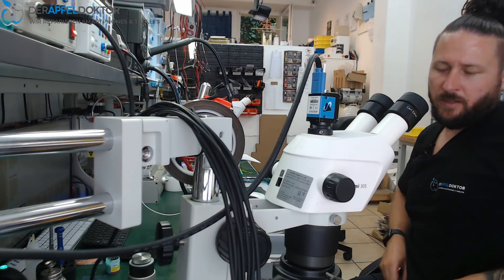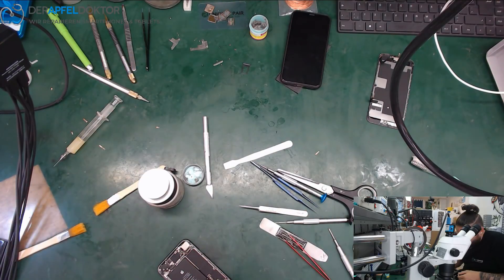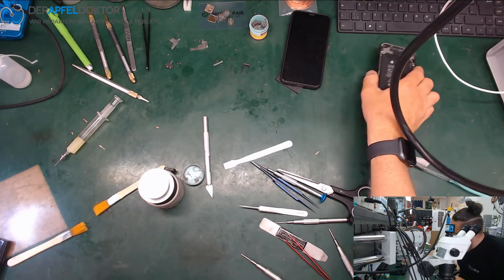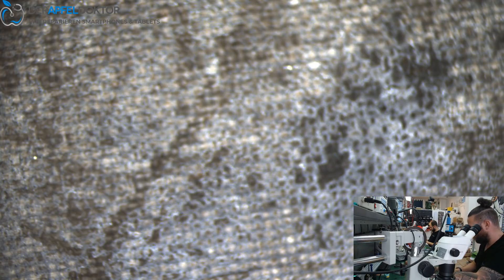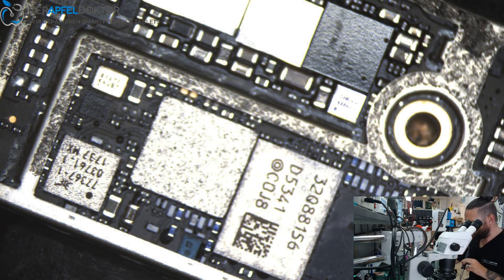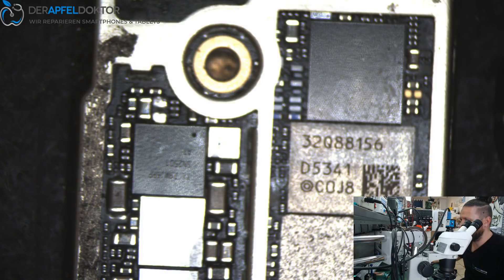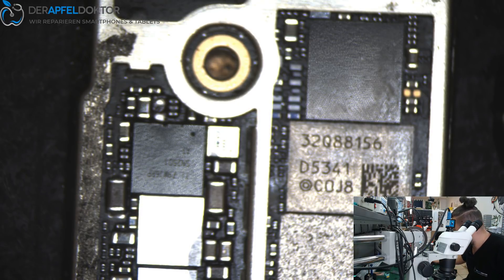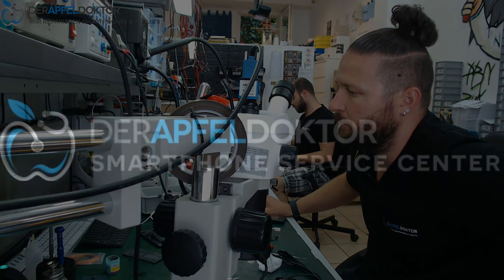iPhone 8 SHORT CIRCUIT REPAIR - SHORT ON VDD_MAIN - SOLVED EASY WITHIN JUST SOME STEPS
In this video Ben shows you how to repair an iPhone 8 with a short on VDD_Main.